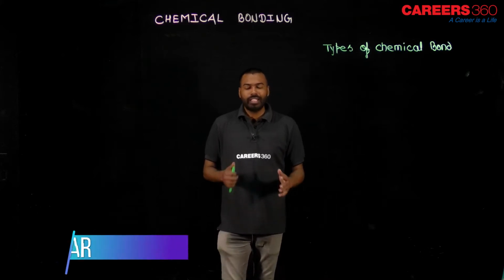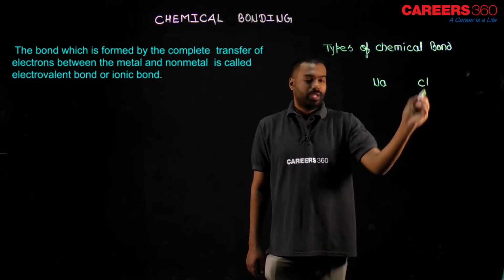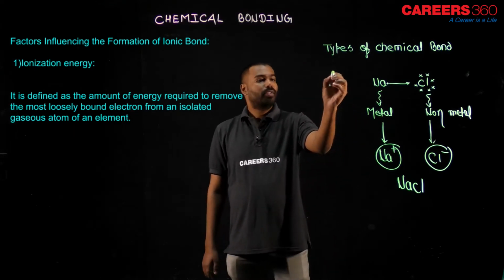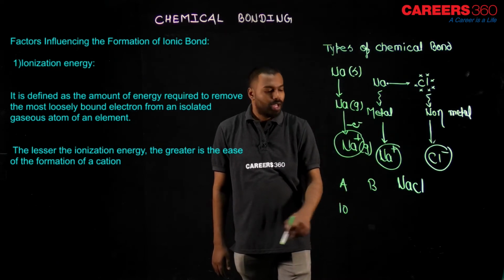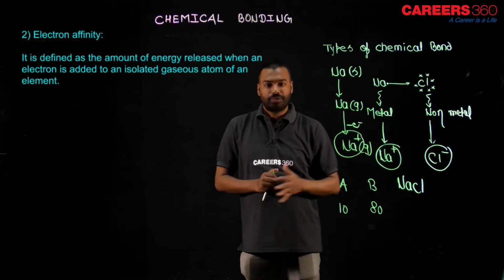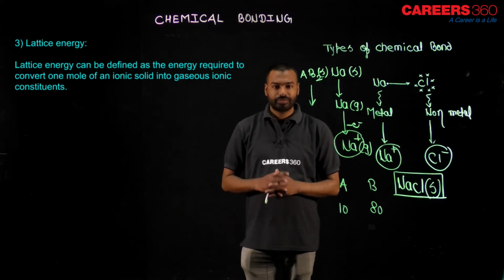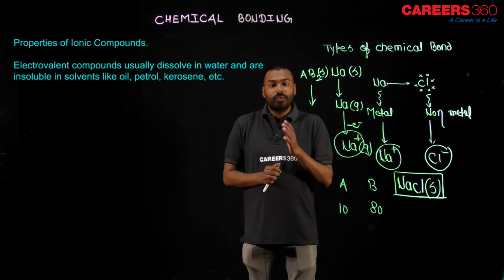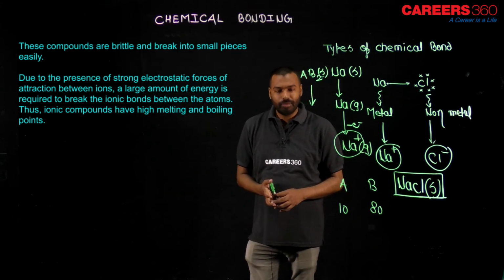Types Of Chemical Bond || Chemical Bonding Class 9th JEE-NEET Foundation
TThis video covers Types Of Chemical Bond - Chemistry online video lecture of chapter Types Of Chemical Bond - covalent, polar covalent, and ionic bonds (In detail). Start Preparation for IIT JEE Foundation, Class 9th, NTSE, Olympiads with complete smart study material powered by AI Coach, E-lectures, mock tests, NCERT Solutions, CBSE previous year papers and much more.